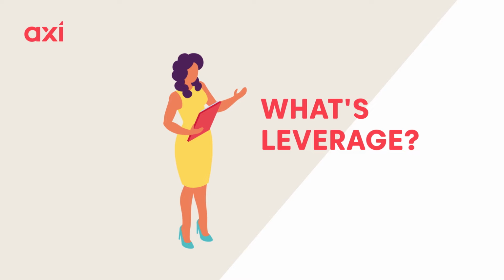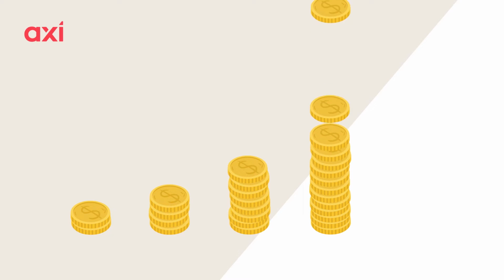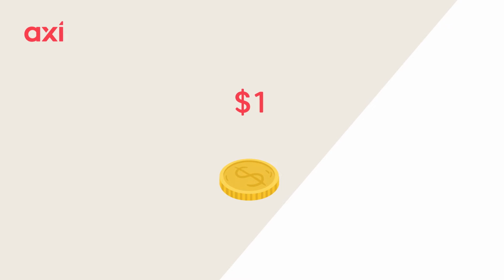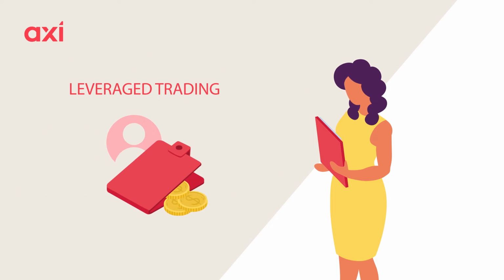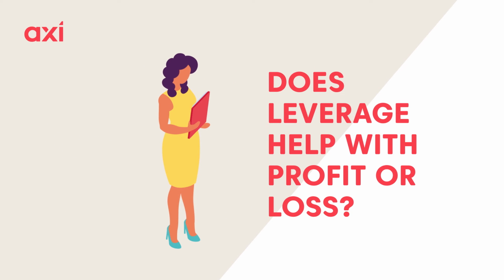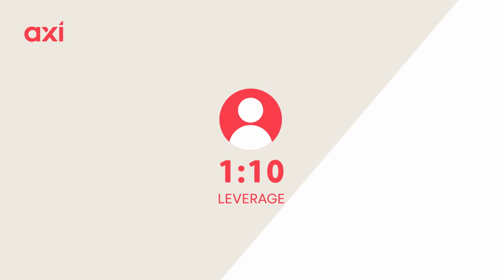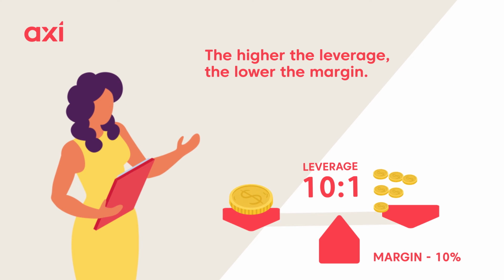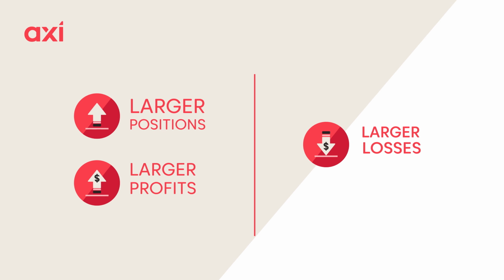What's leverage & how does it work?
Leverage in trading is a powerful tool that allows traders to control positions larger than their initial capital by using borrowed funds from a broker. It amplifies both potential profits and losses, magnifying the impact of price movements on the trader's account. Leverage is represented as a ratio, indicating the multiple by which a trader's position size exceeds their invested capital.

For example, a leverage of 10:1 means the trader can control a position size 10 times larger than their actual capital. While leverage can enhance trading opportunities, it also increases risk, requiring careful risk management and understanding of its impact on trading decisions..

Learn more about financial markets and how to trade financial products, including Forex, gold, cryptos & shares.

Whether you’re learning the fundamentals of Forex, discovering different strategies, or looking for expert trading tips, our eBook series will help improve your knowledge of the markets.

Ready to start trading?

Got questions?

About Axi